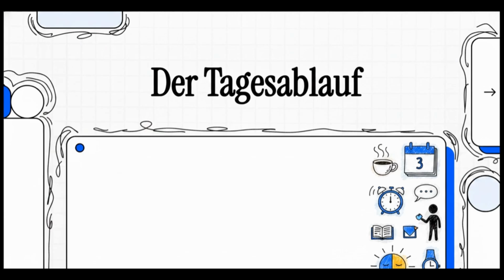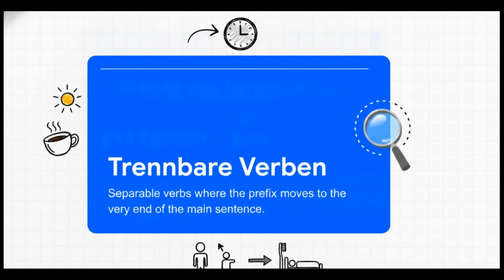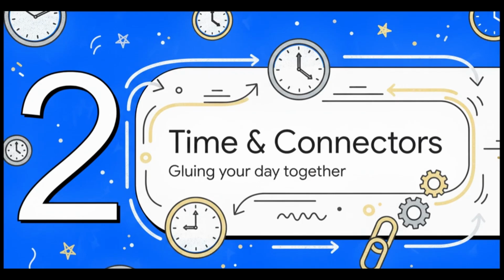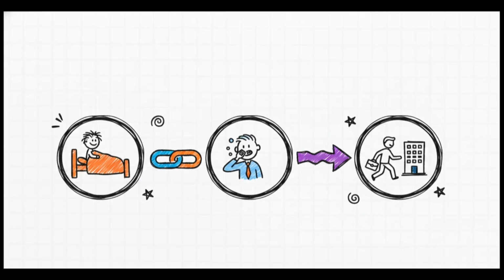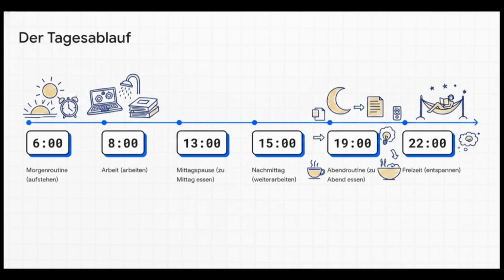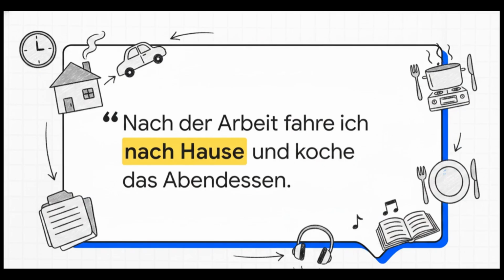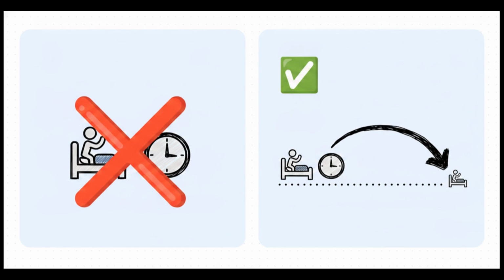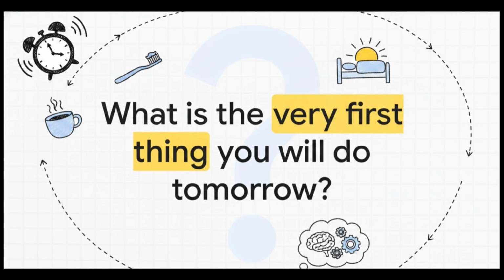Mein Tagesablauf | Reflexive Verben und Pronomen – Deutsch A1/A2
Learn how to describe your daily routine in German using reflexive verbs and reflexive pronouns.

In this A1–A2 German lesson, you will learn how to use:

mich
dich
sich
uns
euch

You will also practise common daily-routine verbs such as:

sich waschen – to wash oneself
sich anziehen – to get dressed
sich duschen – to take a shower
sich kämmen – to comb one’s hair
sich ausruhen – to rest
sich beeilen – to hurry

Examples:

Ich wasche mich am Morgen.
I wash myself in the morning.

Du ziehst dich um sieben Uhr an.
You get dressed at seven o’clock.

Er ruht sich nach der Arbeit aus.
He rests after work.

Grammar Focus

The reflexive pronoun changes according to the subject:

Ich wasche mich.
Du wäschst dich.
Er/Sie wäscht sich.
Wir waschen uns.
Ihr wascht euch.
Sie waschen sich.